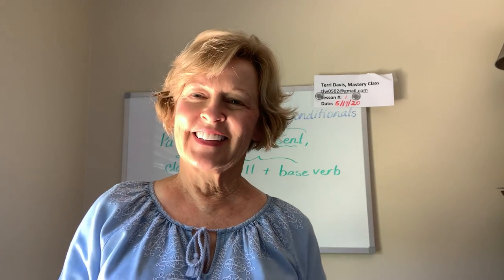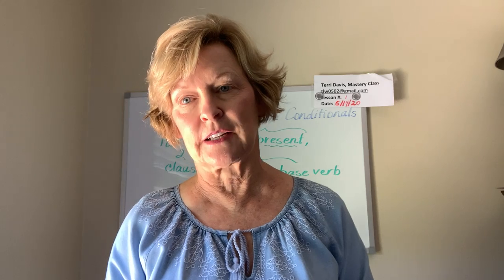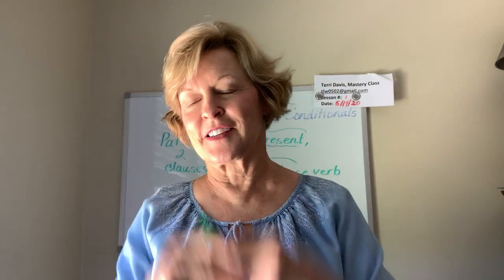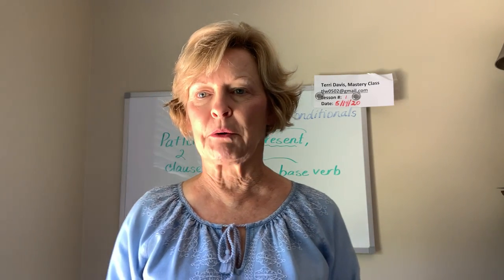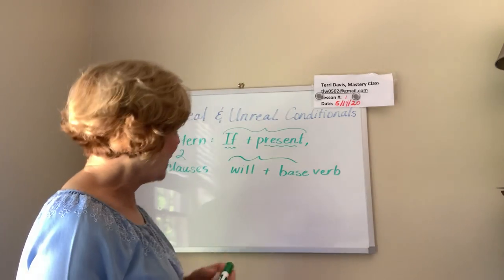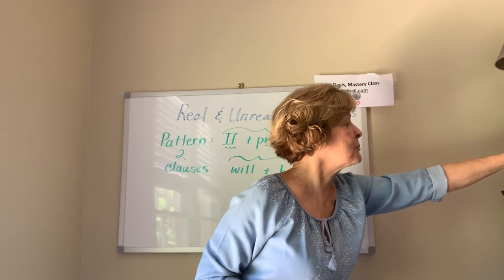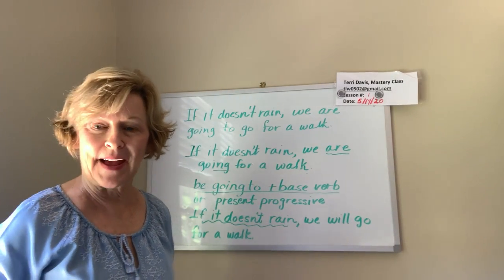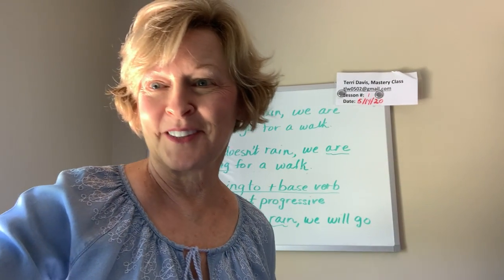Davis,Terri Gwinnett Mastery Part 1 200514